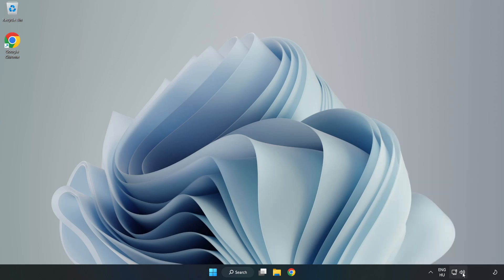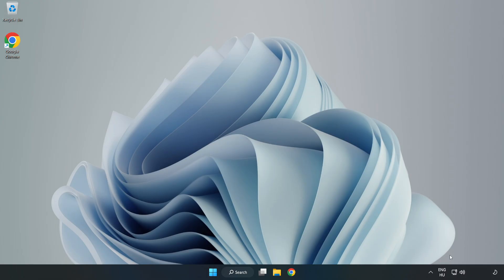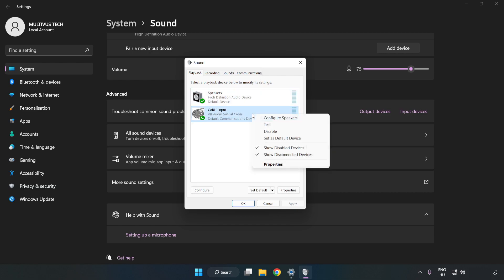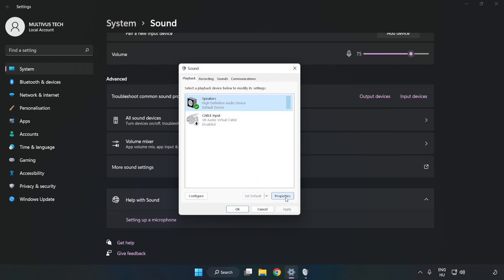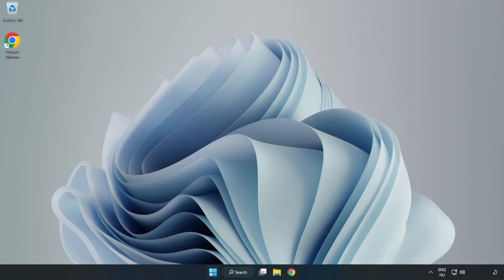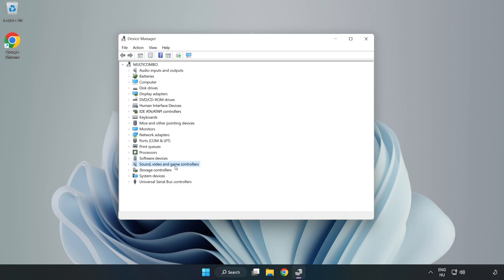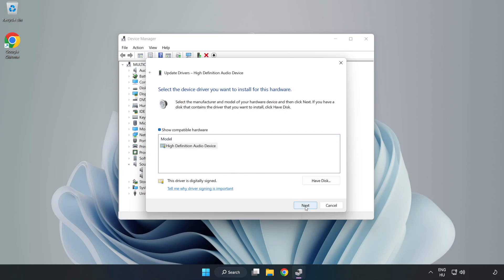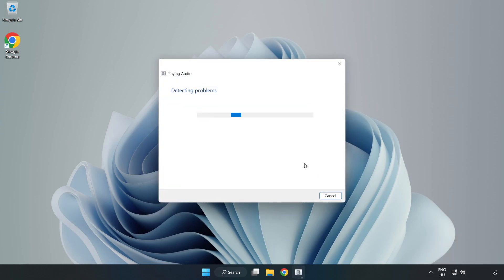How to FIX Far Cry 4 No Audio/Sound Not Working